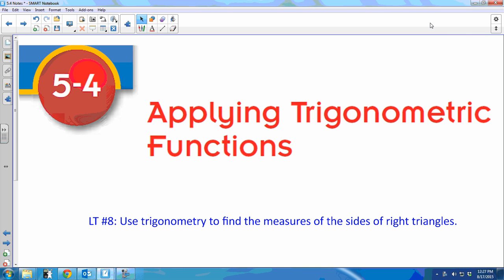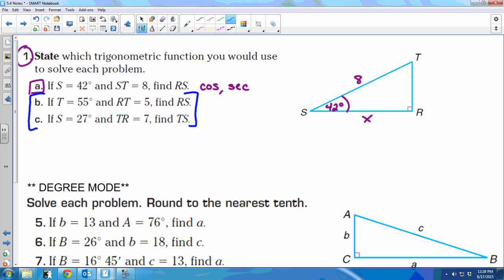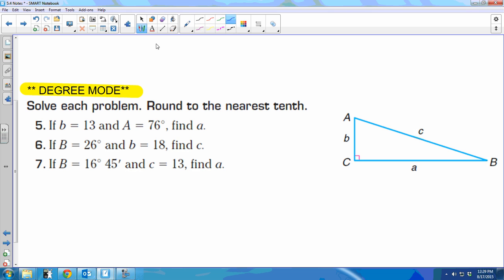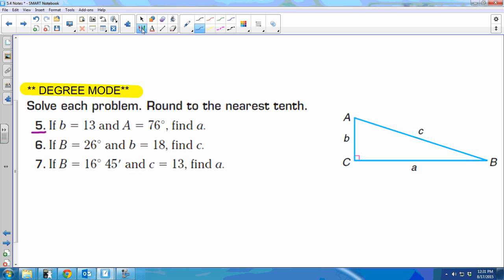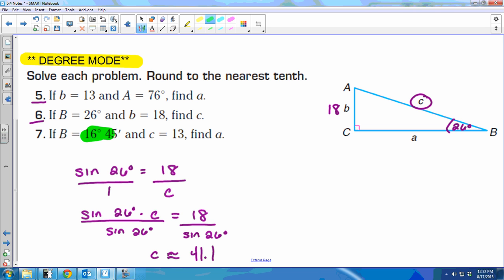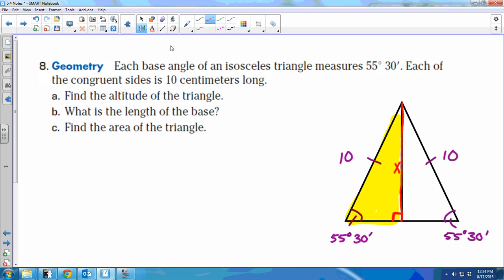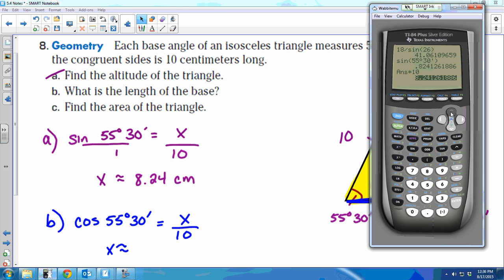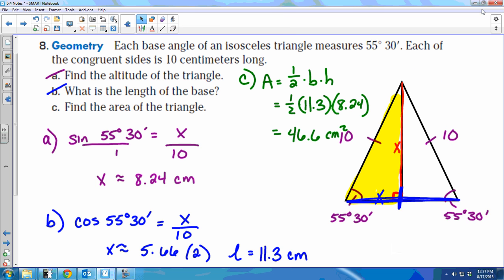Unit 1 LT 8